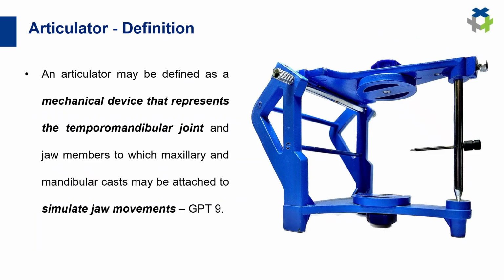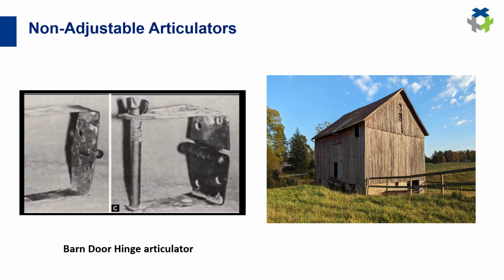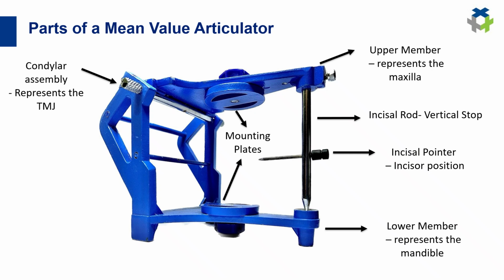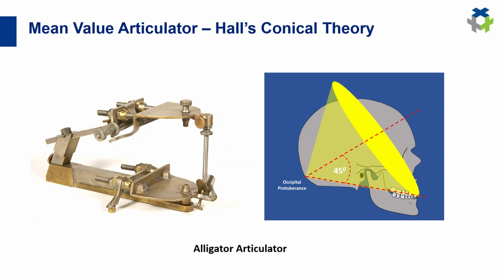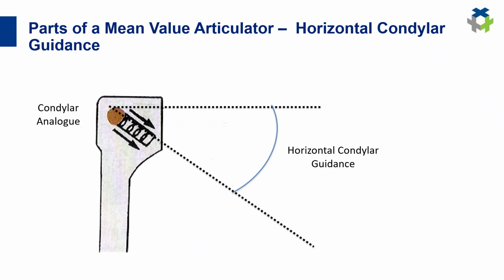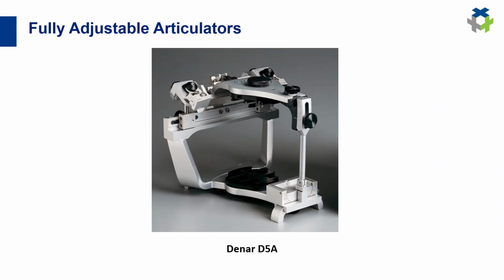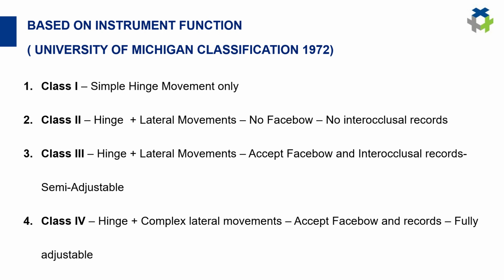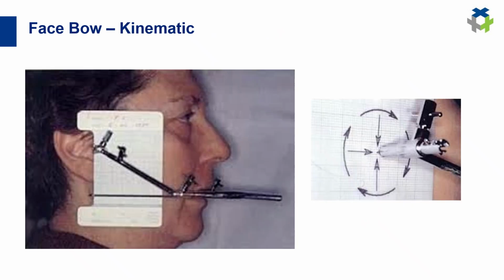ARTICULATORS AND INTEROCCLUSAL RECORDS IN FPD - PART 1